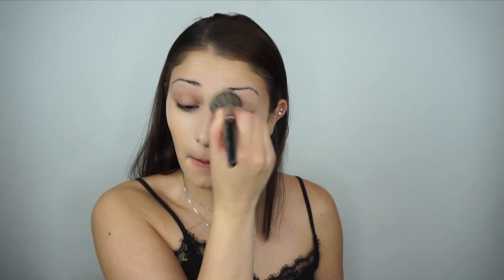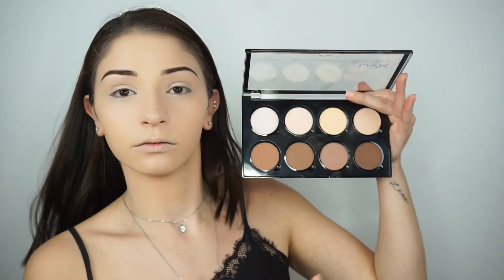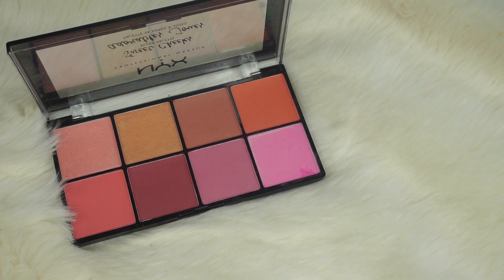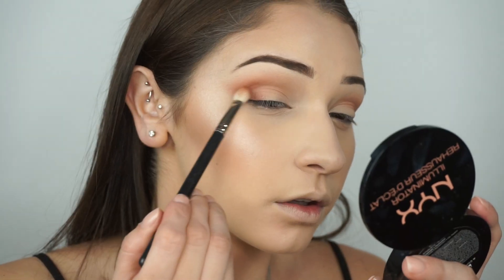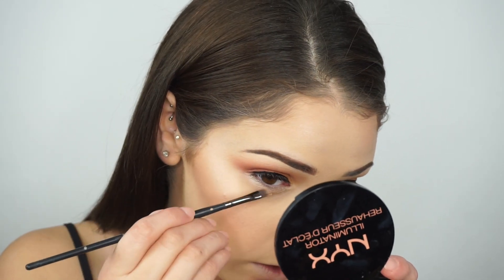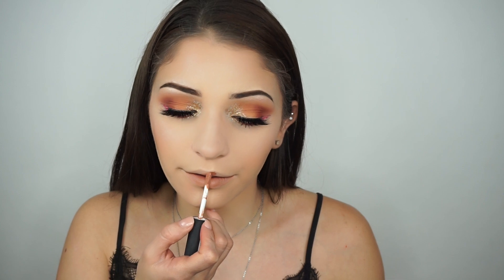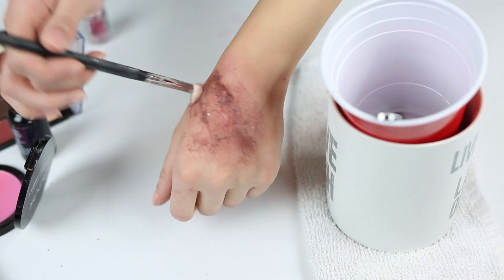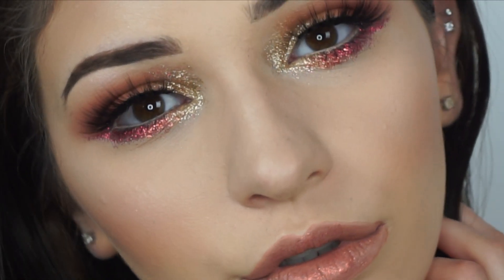NYX FACE AWARDS 2017 ENTRY | Glitter Explosion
Hi FRIEND! Come be apart of my family! xoxo
OPEN ME !

NYX FACE AWARDS 2017 WOOT WOOT!! I AM SO EXCITED!

NYX Products: NYX Tame and Frame Brow Pomade “Chocolate”
NYX Illuminator
NYX HD Concealer “Porcelain”
NYX Face & Body Glitters “Red,” “Copper,” “Bronze”
NYG Glitter Liner “Gold”
NYX Perfect Filter Palette - Rustic Antique
NYX Avant Pop Palette - Nouveau ChicNYX Avant Pop Palette - Surreal My Heart
NYX Soft Matte Lip Creme “London”
NYX Ombre Blush “Sweet Spring

Products Used:
MAC ProLong Wear Nourishing Waterproof Foundation
Airspun Transulcent “Naturally Translucent”
Benefit Roller Lash Mascara
Benefit Ka Brow (Mixed with Tame and frame)
Lily Lashes in “Leila”
Graftobian Blood Gel
MAC Fix+
Eye Kandy Cosmetics Gold Glitter (NYX glitter in Gold is the same color!)

Here are the Gelatin Cubes

Thank you all so much for you continued love and support! I wouldn’t be here if it weren’t for al of you guys! I appreciate your love and support so much! Even if I do not make it to the top 30 of the NYX 2017 Face awards I AM SO PROUD of this video! This video definitely stepped up my creativity level and also my special effects makeup skills as well!! Thank you all so much!! PLEASE PRAY I MAKE IT TO TOP 30!!!